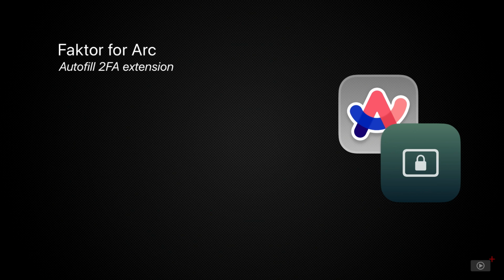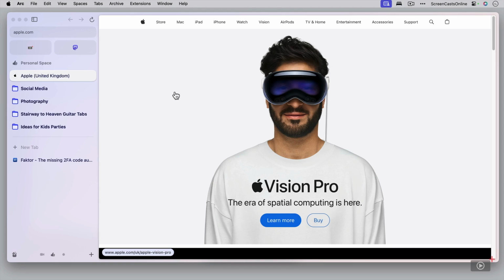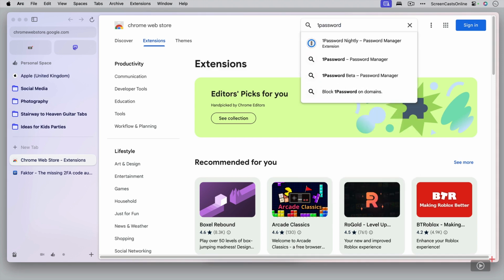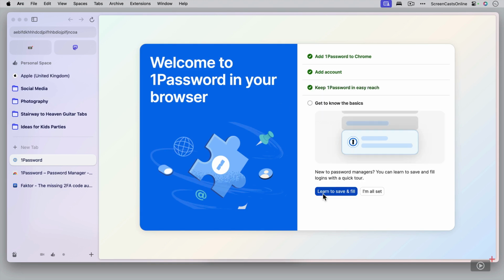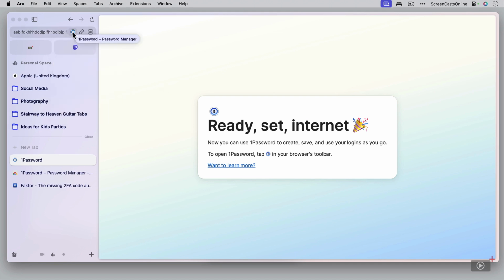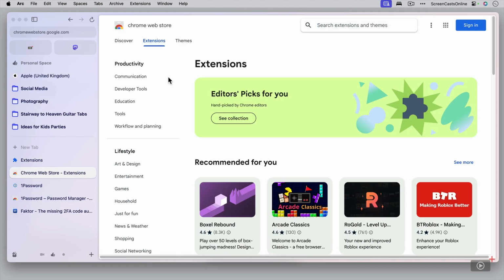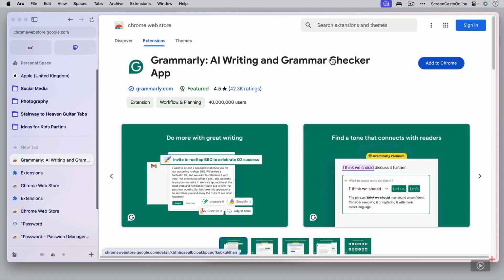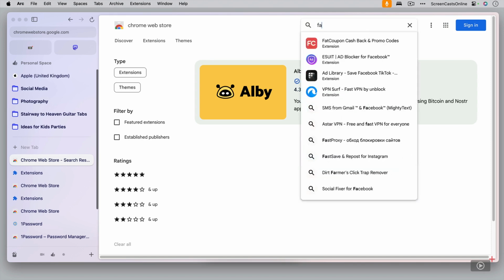Tip - Faktor for Arc - Preview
This is a short preview of a full ScreenCastsOnline video tutorial. to view the full version of this tutorial as part of a free 7-day trial membership. Don has switched from Safari on the Mac to Arc for his day to day browsing needs.  One missing feature that is present in Safari is the autofill two-factor authentication (2FA).Faktor comes to the rescue and adds this functionality to Arc via a Chrome Extension and a simple Mac app. In this episode, Don takes you through accessing the Chrome Web Store (which is compatible with Arc) and installing extensions.  You also get a peek at Faktor in action.---The Factor Mac app demonstrated in this video is a one-time $9.99 and is available at getfaktor.com.[Download Arc for Mac] FAQ]